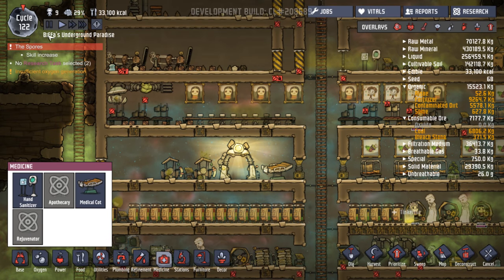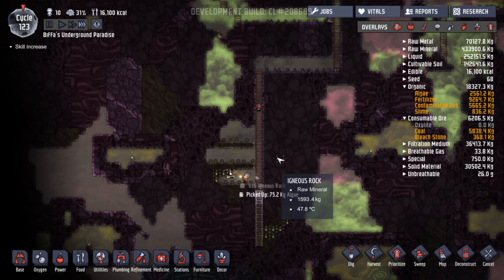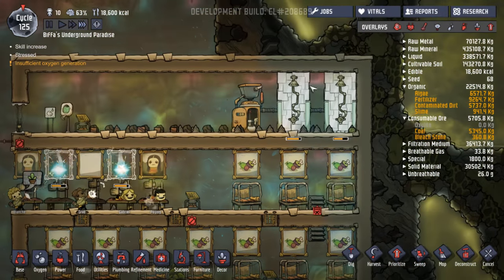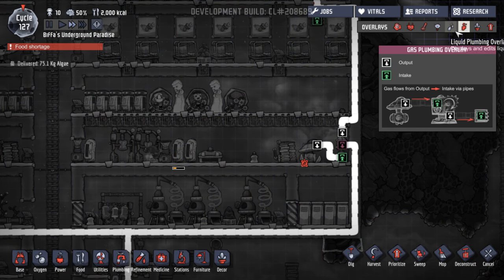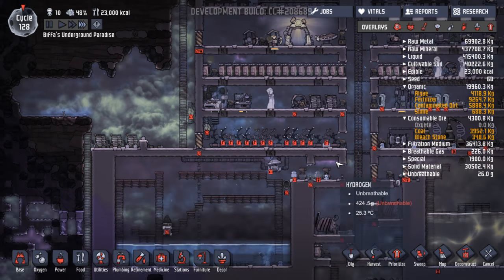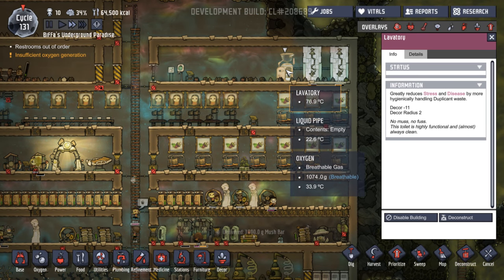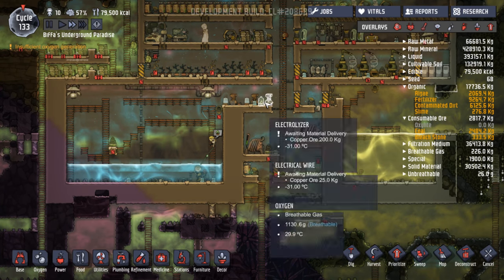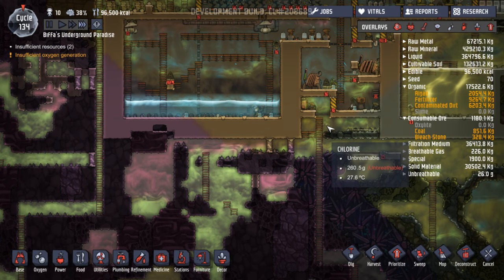Oxygen Not Included (ONI) Gameplay - CLAMERING CHLORINE Lets Play Oxygen Not Included #26 Alpha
Let's Play Oxygen Not Included (ONI): a space-colony simulation game. Manage your colonists and help them dig, build and maintain a subterranean asteroid base. A Space-Nerd Sim!! Enjoy :-)

Be sure to follow me for more Oxygen Not Included (ONI) gameplay. I am having a blast with my Let's Play of Oxygen Not Included & discovering all the new mechanics. From Klei Entertainment, the dev's behind the massive hit Don't Starve.

Roadmap